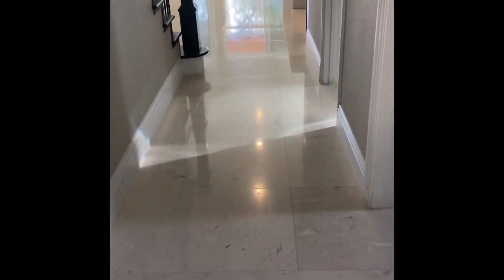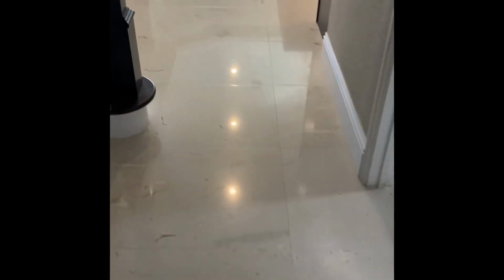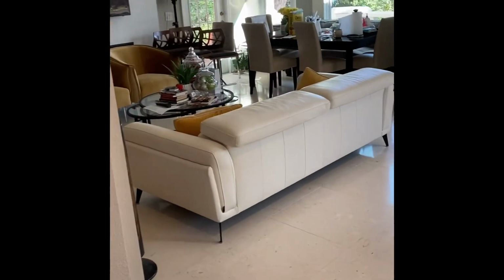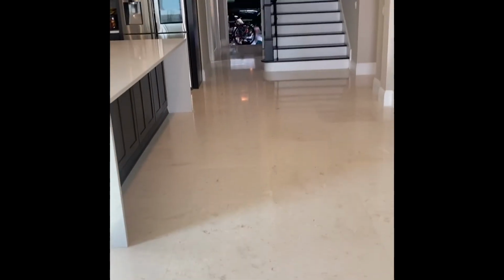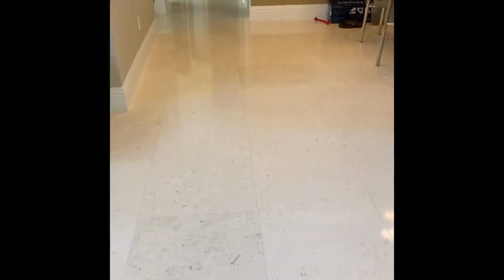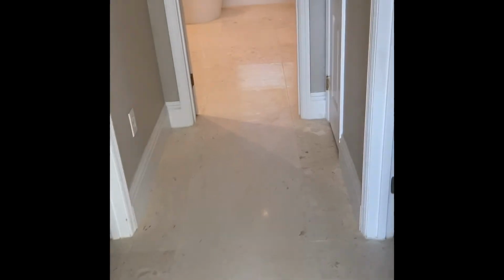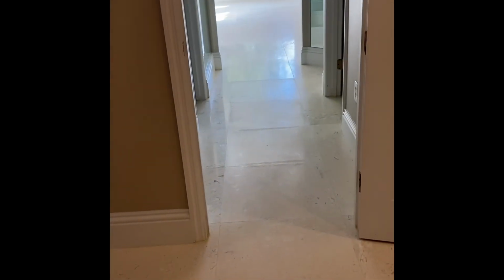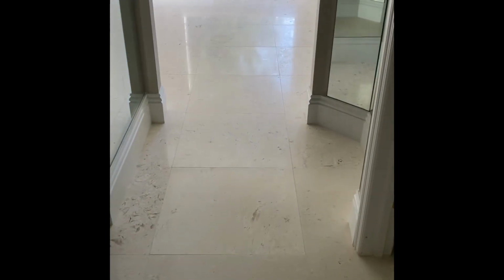Bella Linda Stone 2021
Limestone Restoration n Polish 2022